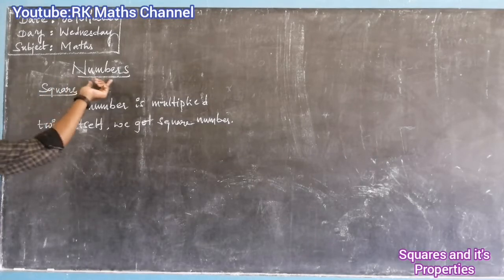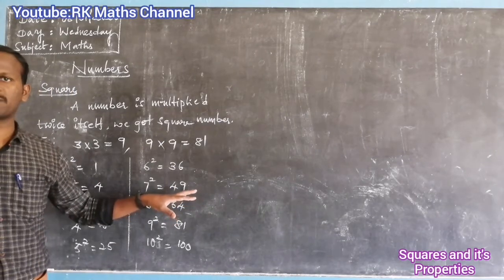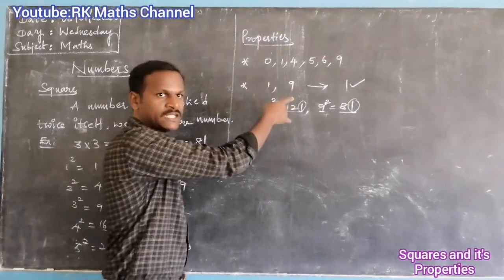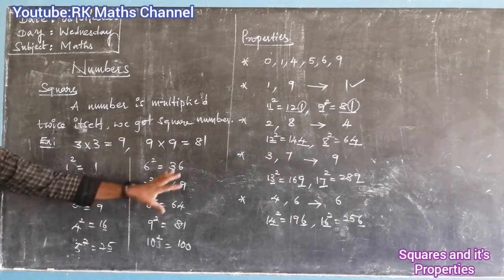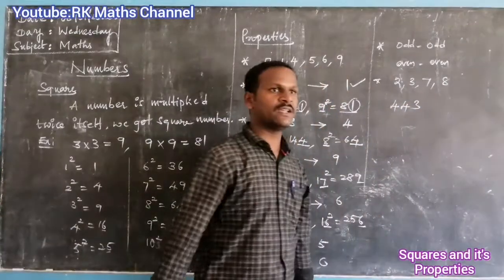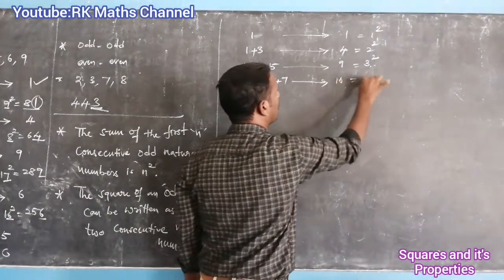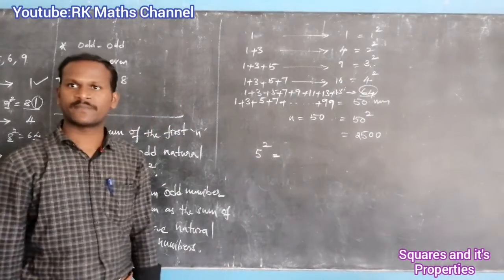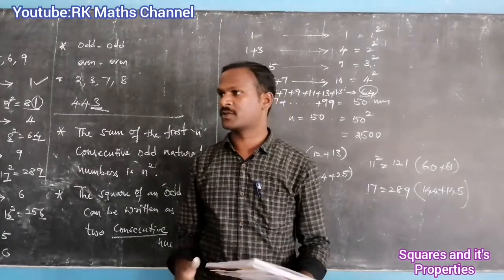TN 8th Maths|Numbers|Concept of Square and it's Properties|in tamil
8th class
Numbers
Concept of square
Properties of square